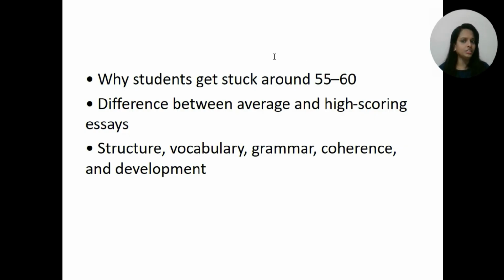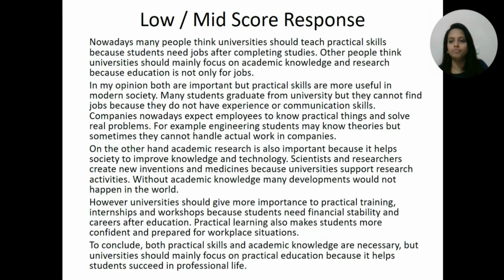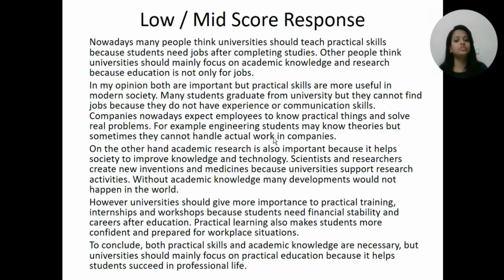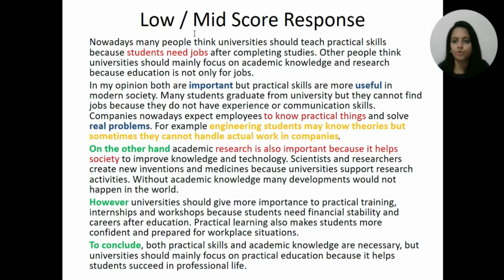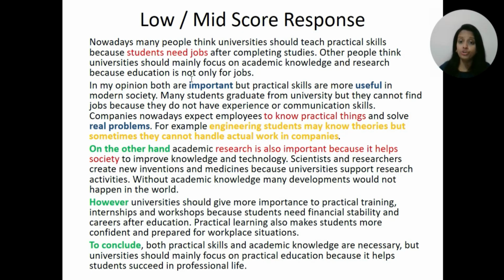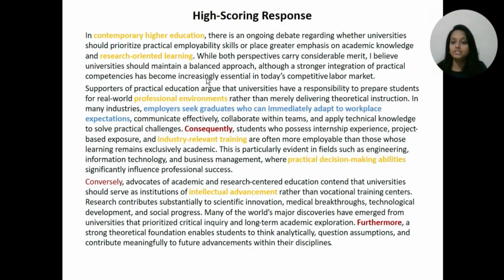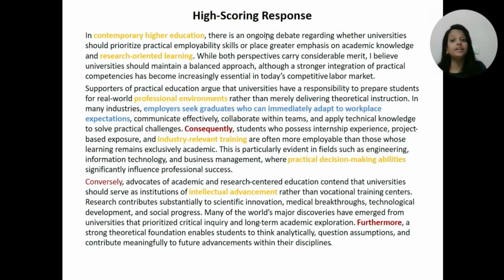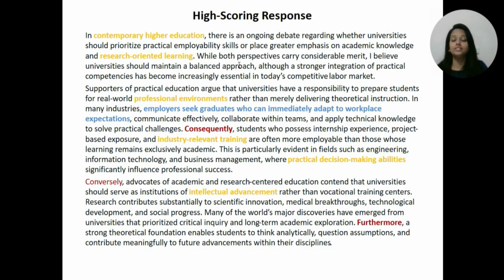PTE Academic Writing Feedback